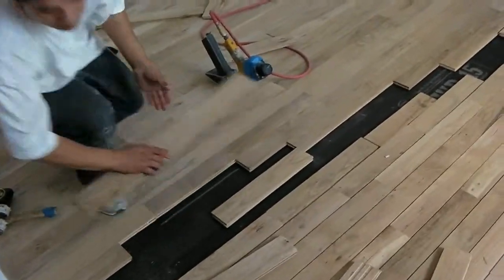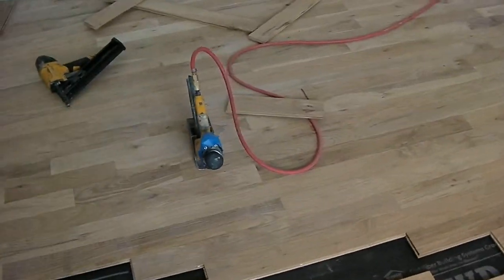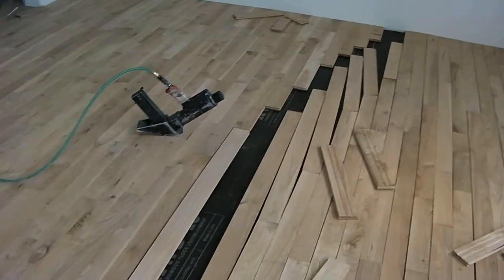Day 96 - Wood Floor Part 1 (10241 Mountain Laurel)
Installing the wood flooring Part 1